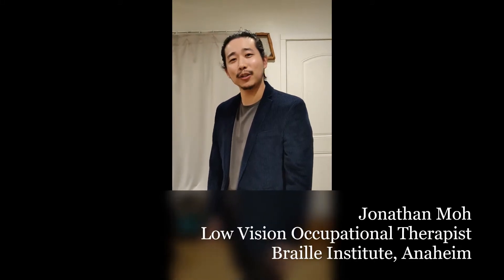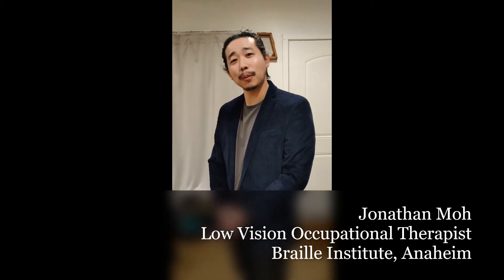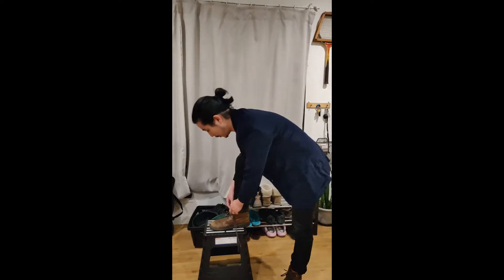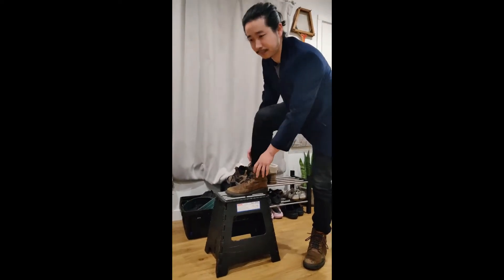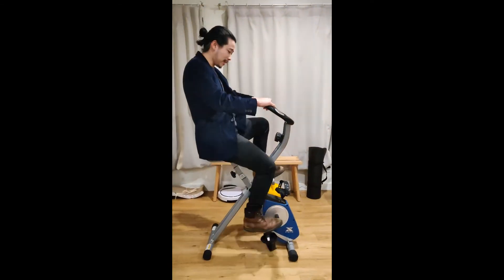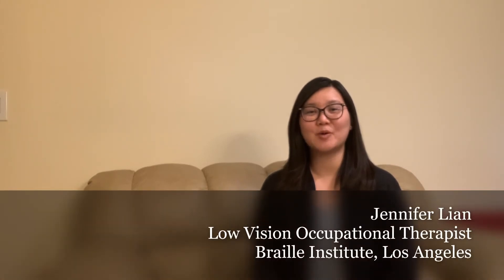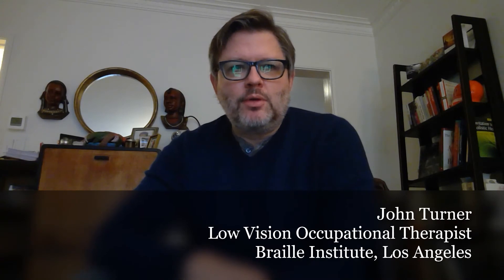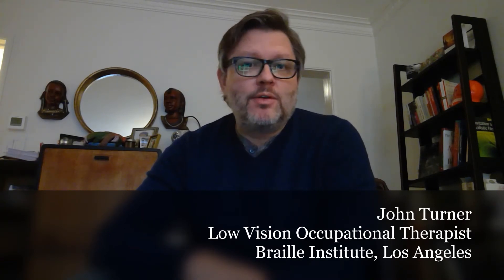What is Low Vision Occupational Therapy at Braille Institute?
Some of Braille Institute's Low Vision Occupational Therapists share what Low Vision Services at Braille Institute are all about for Low Vision Awareness Month 2021.